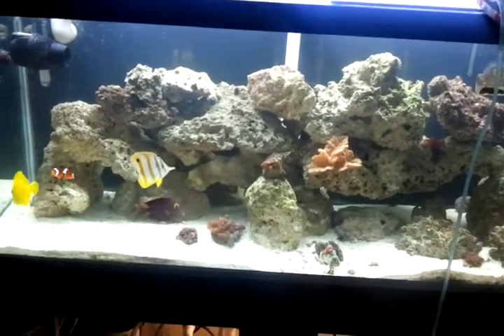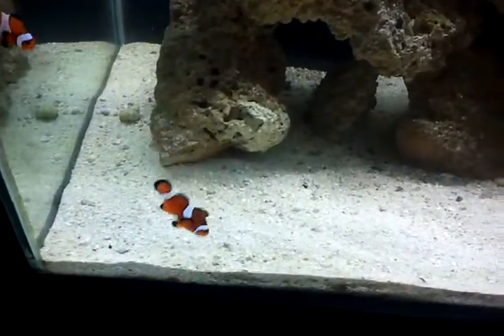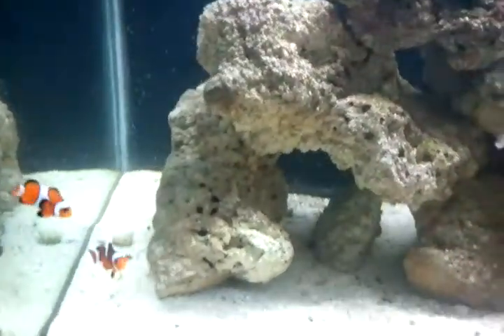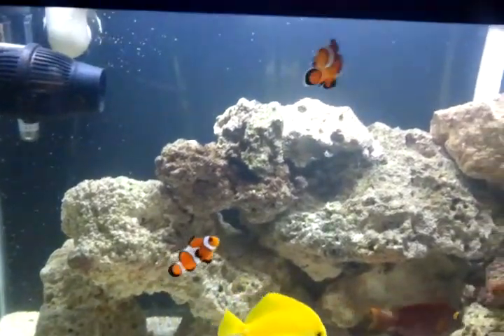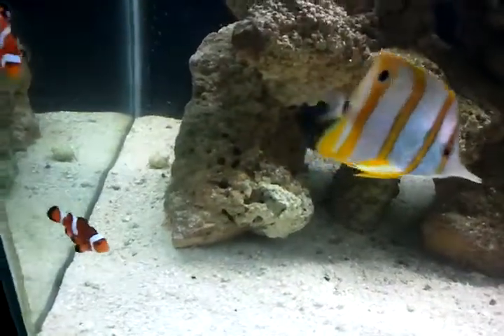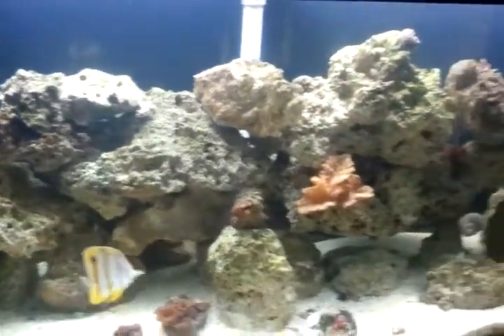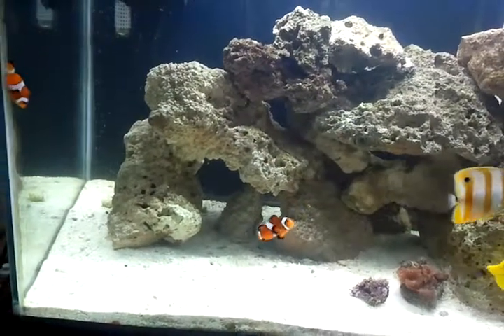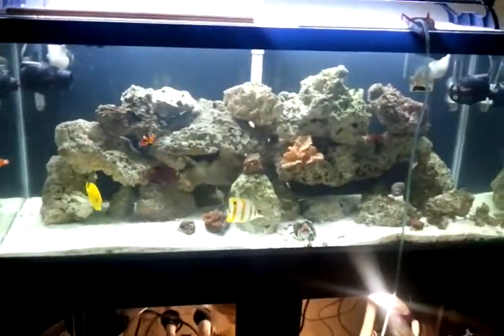Rose bubble tip anemone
First anemone for the 75 gallon tank